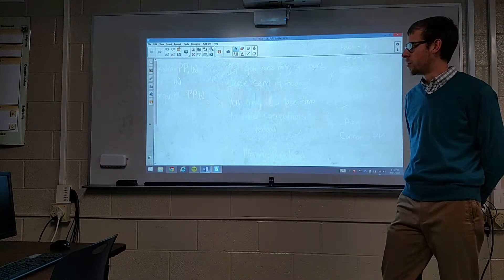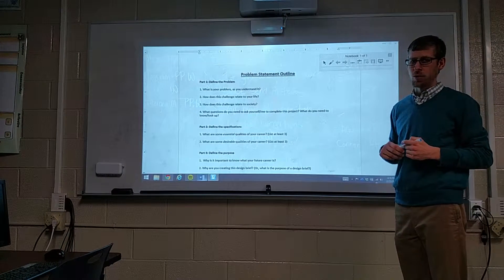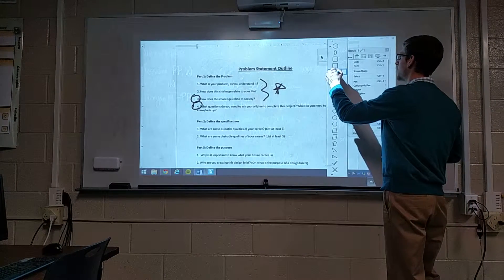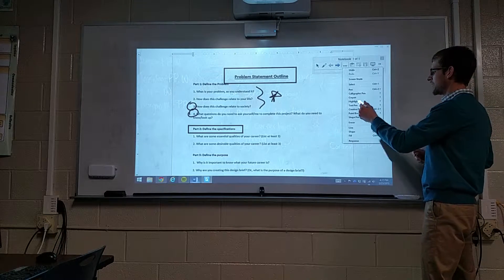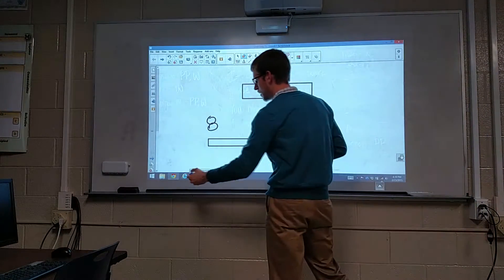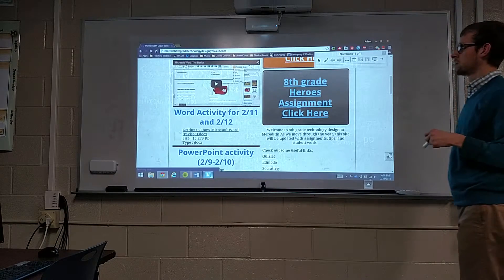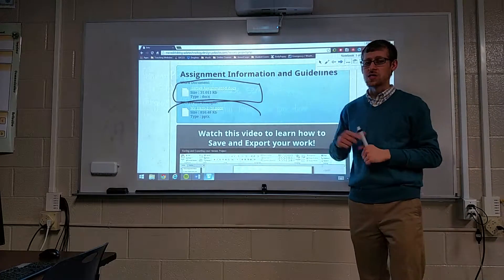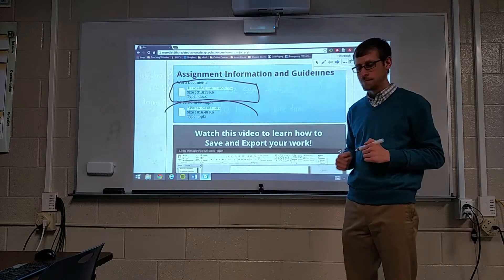Transparent Background Mode in Smart Notebook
A brief look at the transparent background feature in Smart Notebook for the staff of Meredith Middle School.